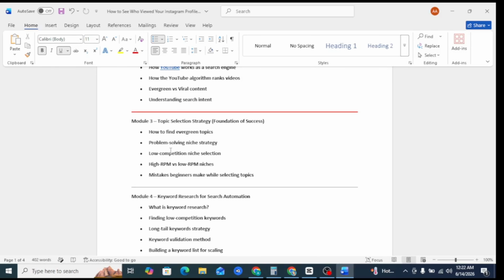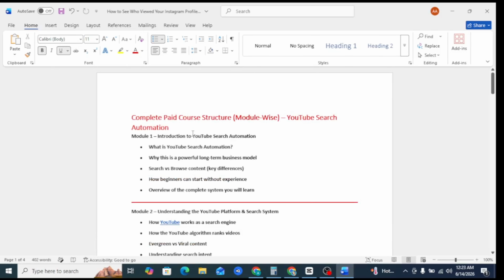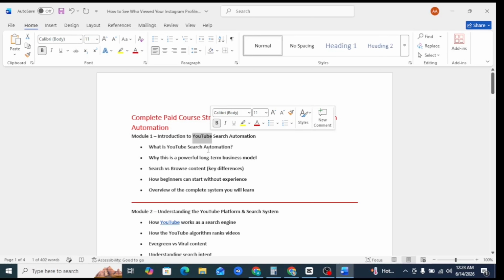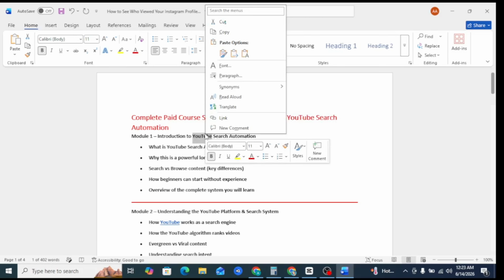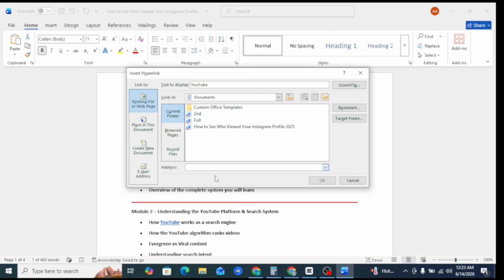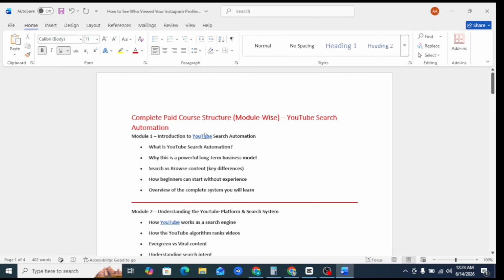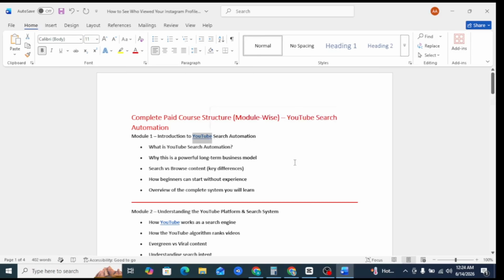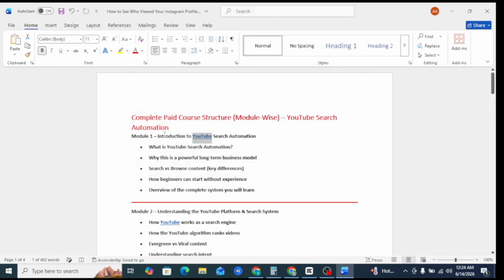How to Hyperlink in Word: Add & Remove Clickable Links